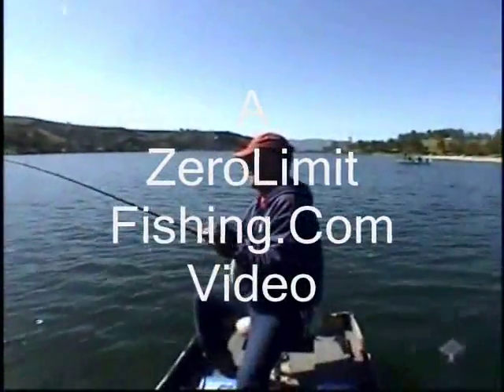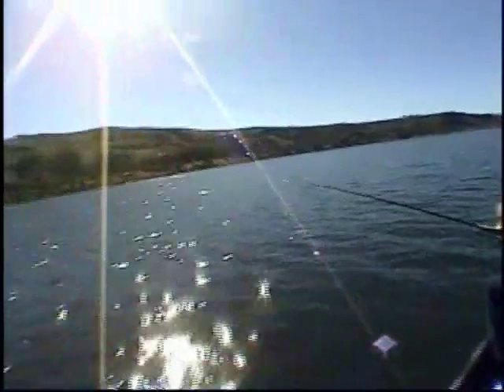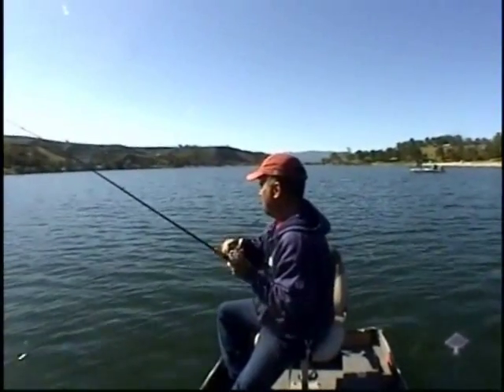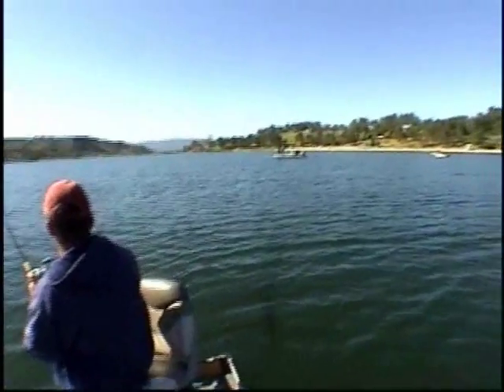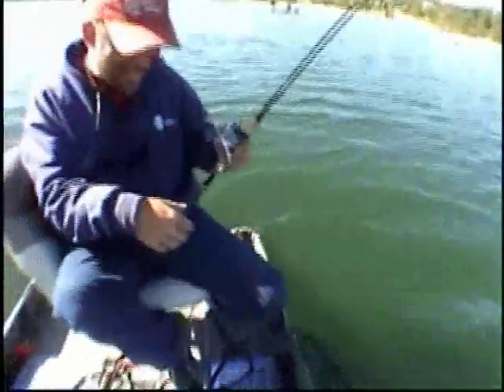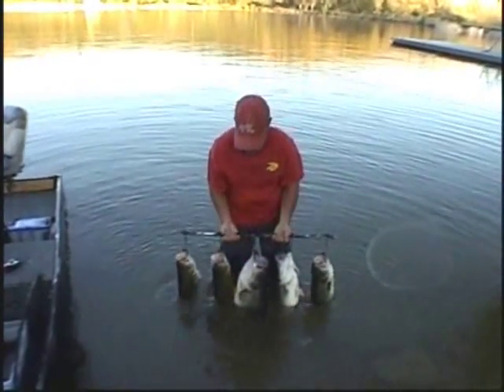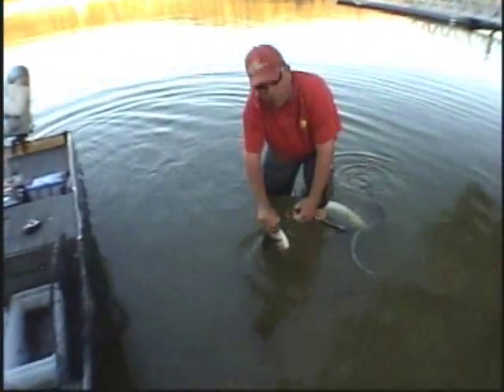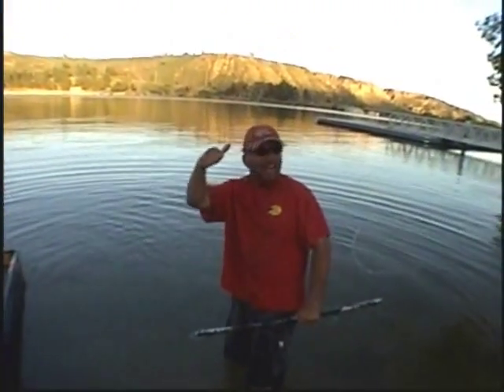Captain Castaic lands 13 lb 3 oz largemouth on film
A sweet day on the water with Butch landed me my 1st double digit in the form of a "teener" 13.3 lb bass. Fishing crawdads in the spring paid off for us. We caught well over 40 pounds in a 5 fish limit